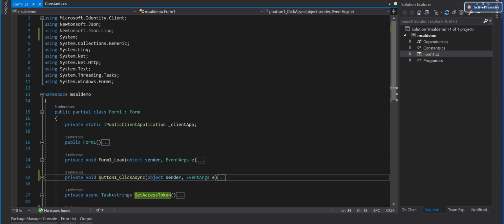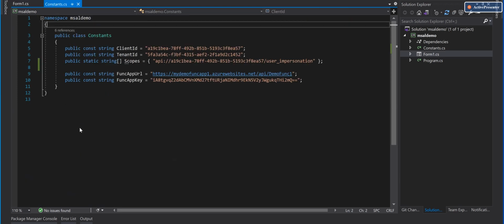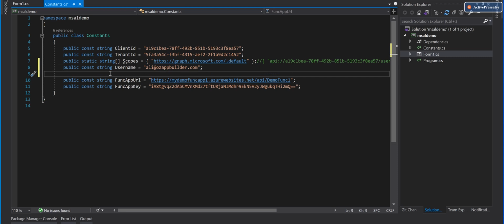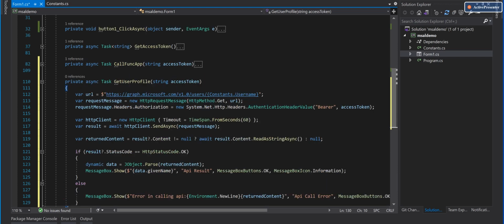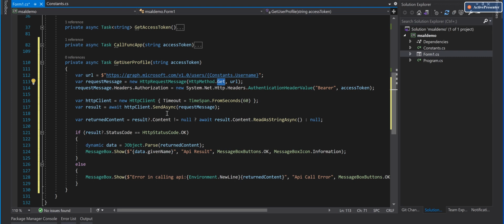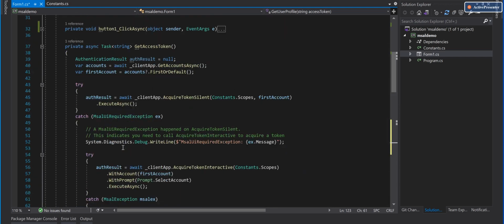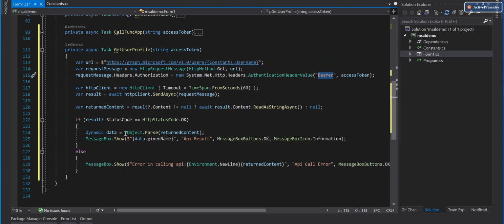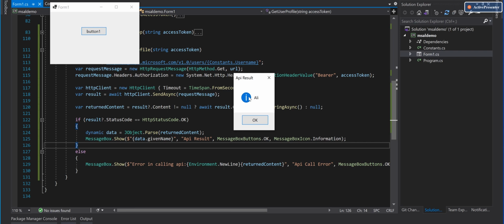How to call Graph Api from a C# Win app using MSAL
Create a C# win app to call Graph Api method and read a user profile from Azure Active Directory